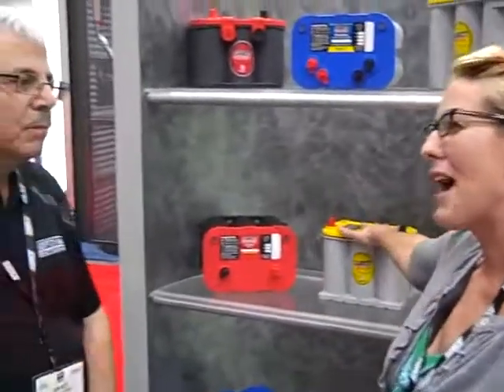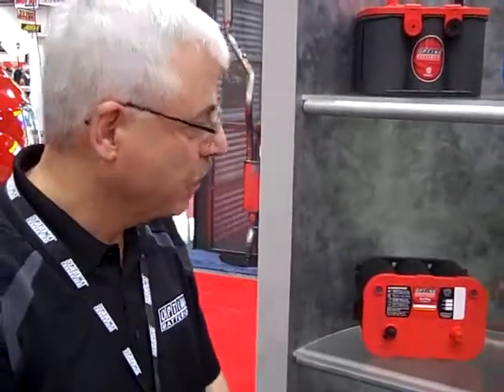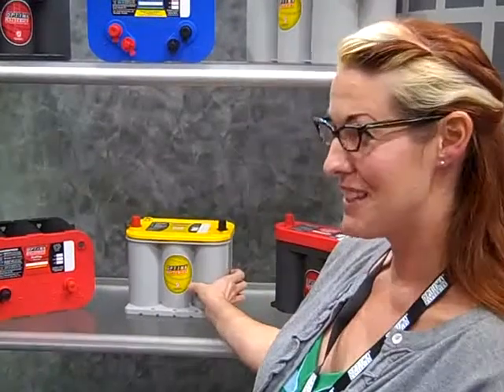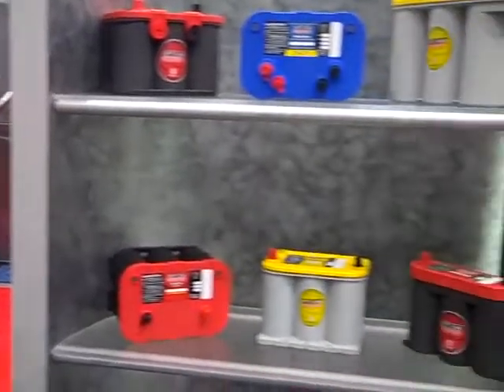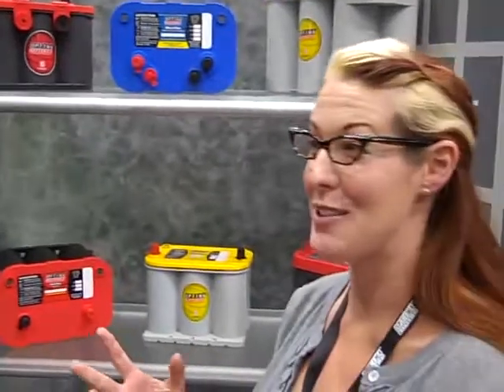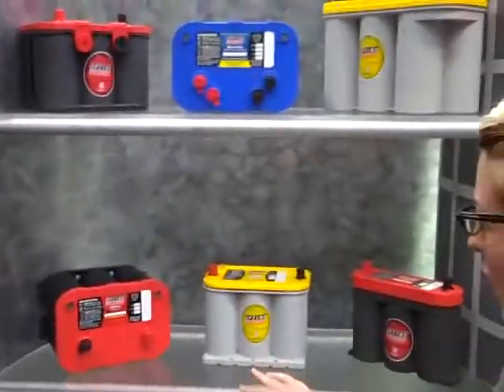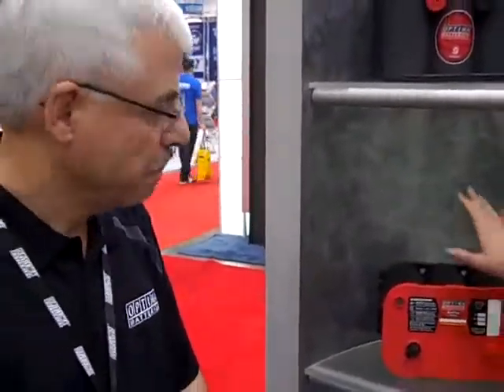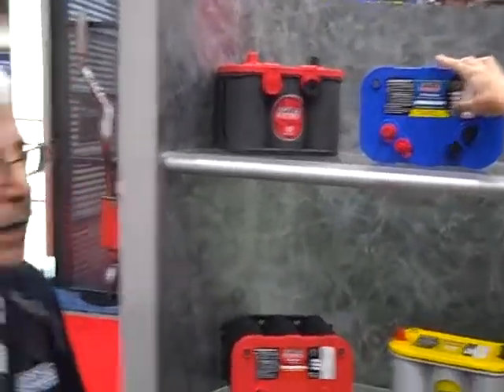Car Power 101: Figuring out Optima AGM Batteries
GreaseGirl talks with Ron at Optima Batteries about what's unique about Optima AGM Batteries. Find out what makes them different, why they're cylindrical, and which one to choose. Recorded on at SEMA 2009 November 3, 2009 using a Flip Video camcorder in Las Vegas.